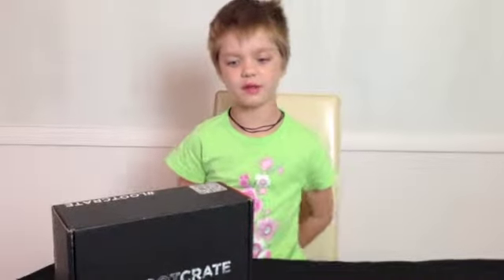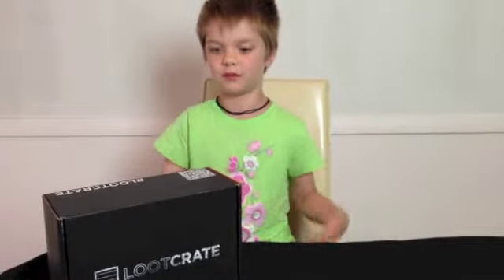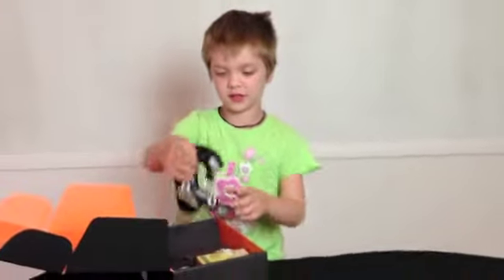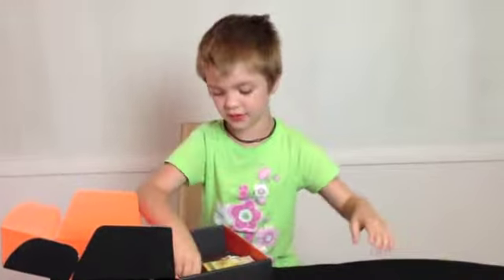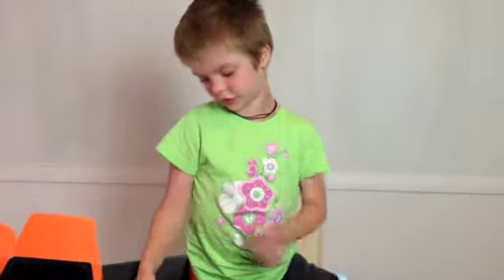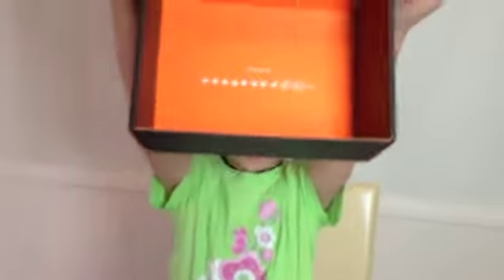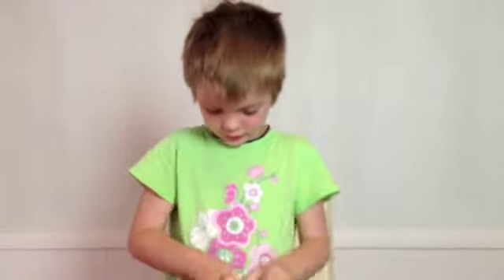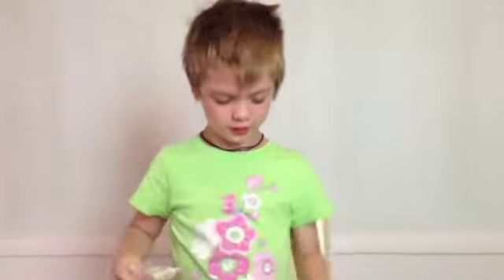LootCrate unboxing! - Day 69 - 082113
Opening my first lootcrate!  Cake!

Send me a package and be on the mail vlog:

Presley @ Actoutgames
6834 South University Blvd. #127